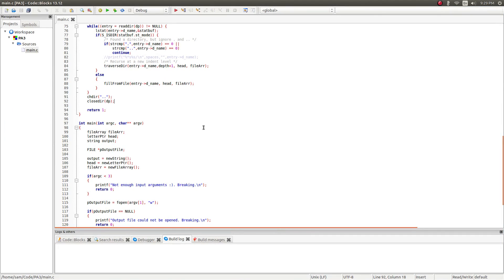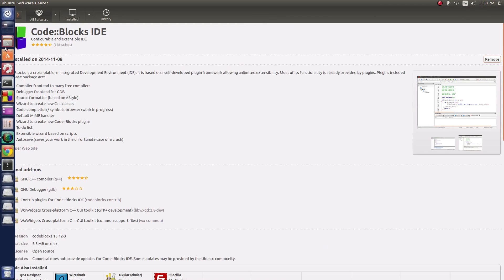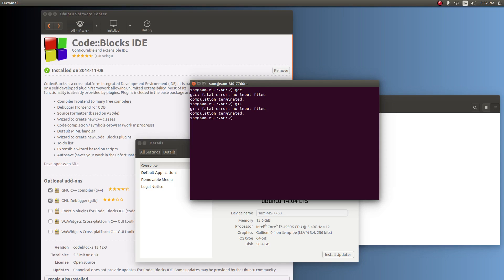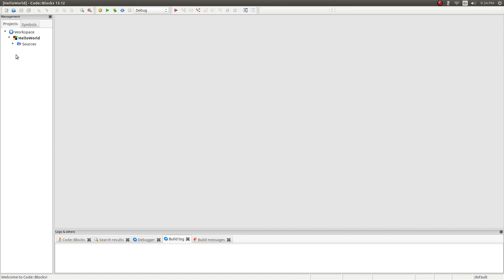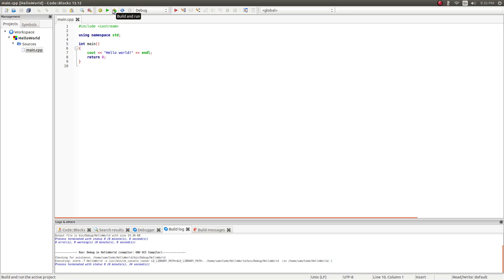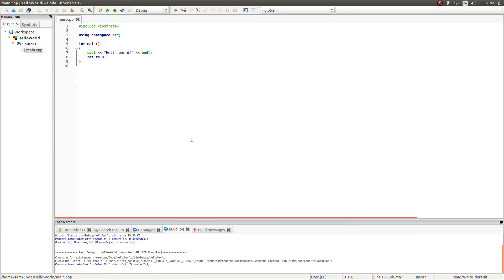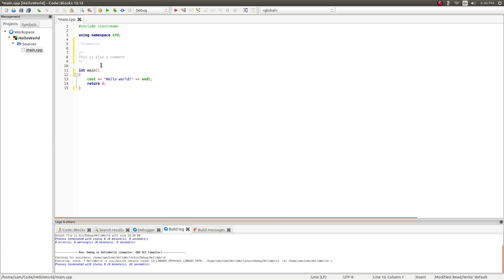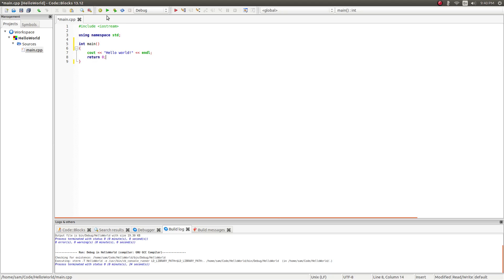Setting Up a C++ Environment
The first step in this introductory programming course is setting up the open source IDE for C++. After this walk through, start learning how to program!

Note: This lesson, and the others in the series are part of a Curious course which is a video site dedicated to educational series. By viewing this video on curious, you get access to extra content, assignments, and other goodies; as well as supporting me!